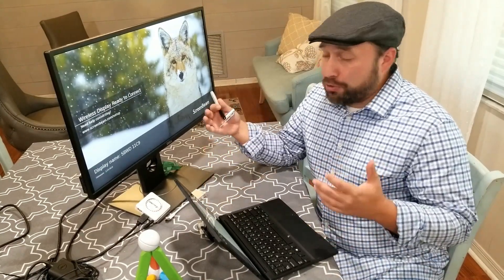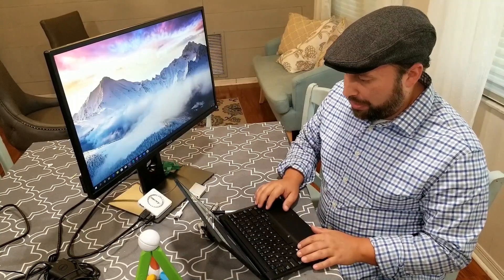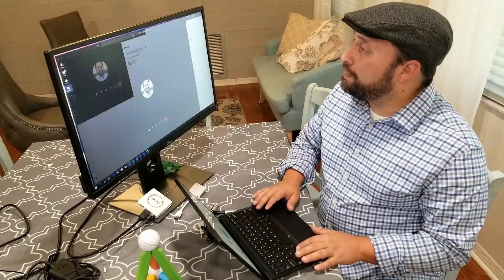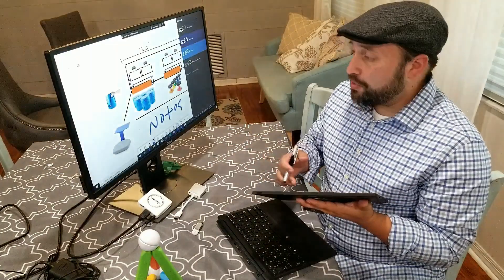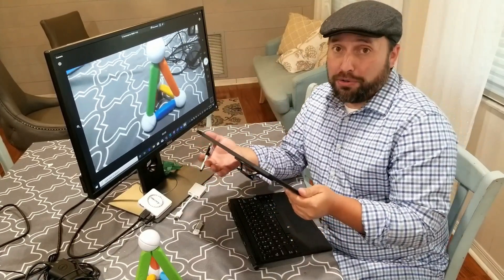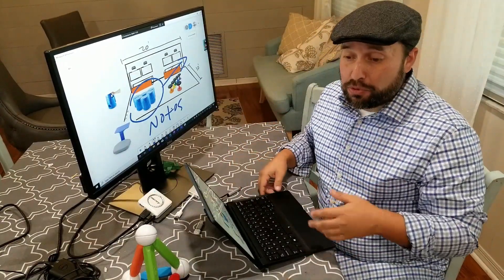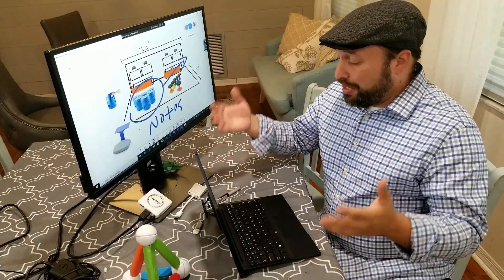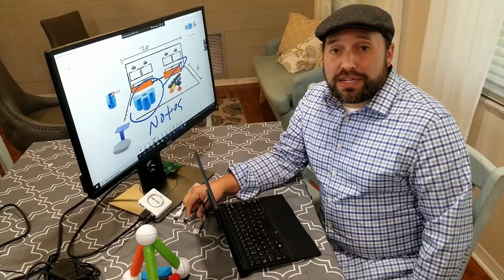WFH Single Monitor hacks with ScreenBeam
Use this simple wireless display setup with a single monitor to get the most out of inking and touch on your Windows 10 laptop or tablet. The hack is in how you use it with remote learning and instruction and the quick getaways that you can get out of it when the kids come in the room!

To hack your own WFH space and to learn more about the ScreenBeam 750
It's easy, no software to install and no network connection required.

More work from home hacks to come!